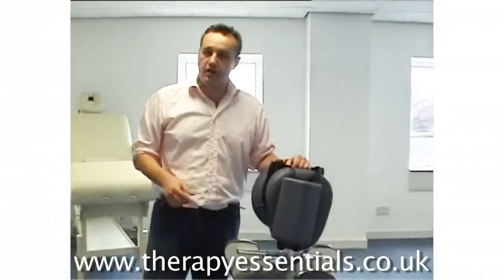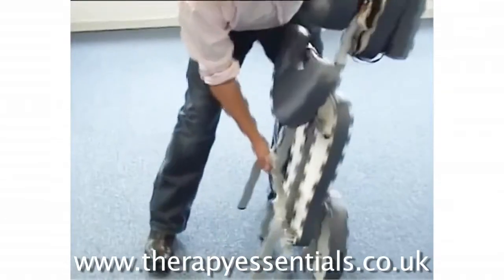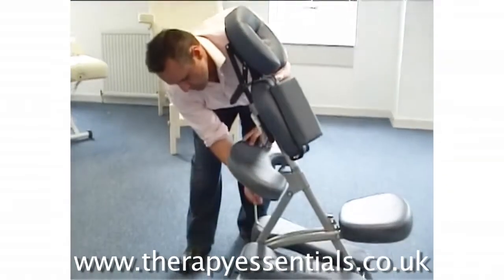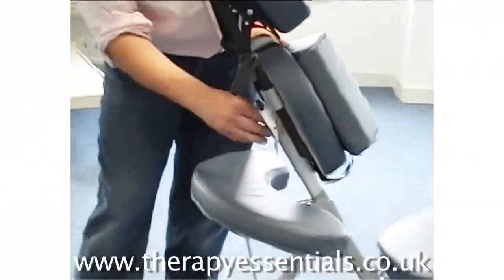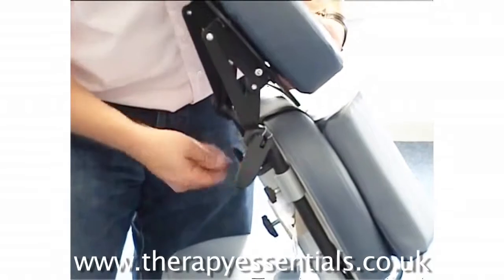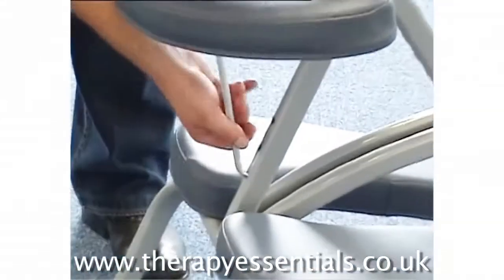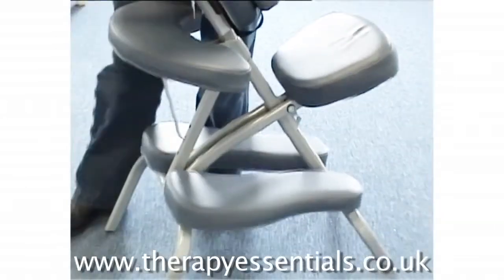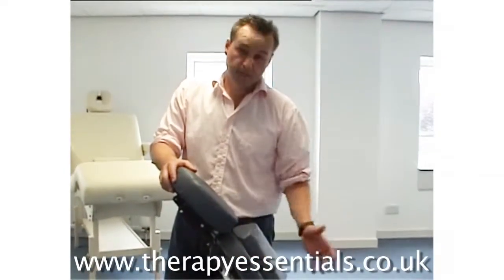Therapy Essentials Affinity Puma Onsite Massage Chair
The Therapy Essentials Affinity Puma is a lightweight, strong massage therapy chair featuring lots of adjustment. If you're looking to get the right onsite massage chair the Affinity Puma could be an invaluable tool for maximising your potential.